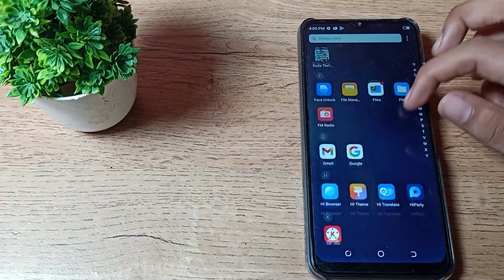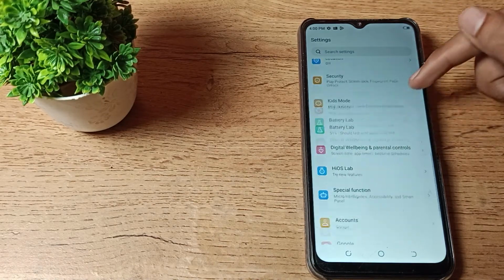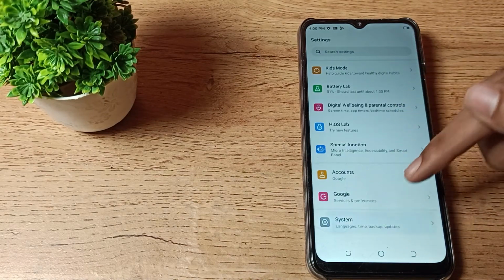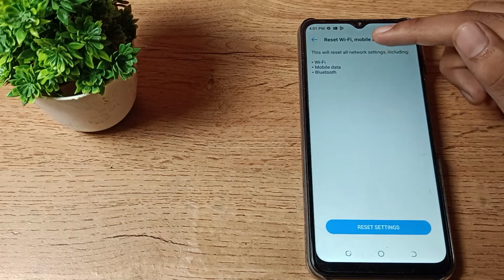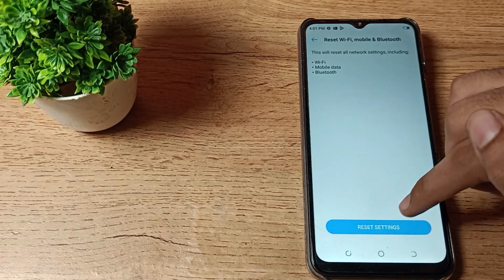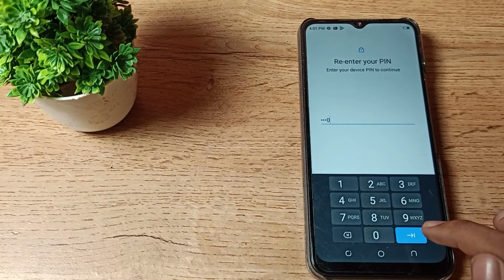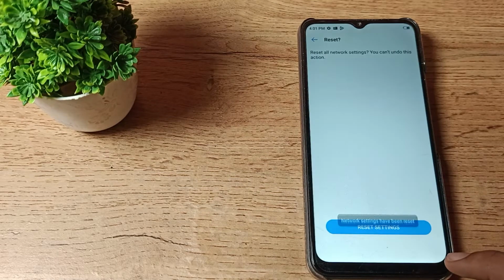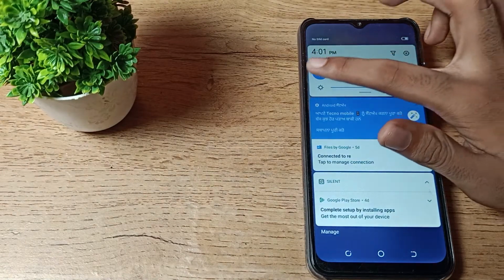How to solve WiFi Network problem in tecno spark 7 phone, WiFi Network problem setting